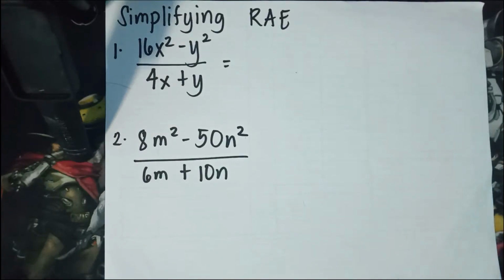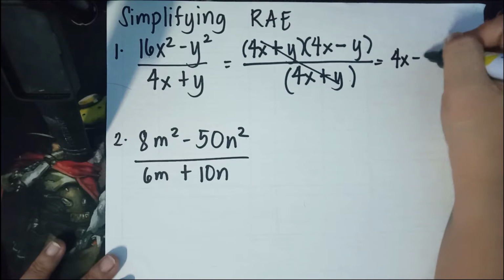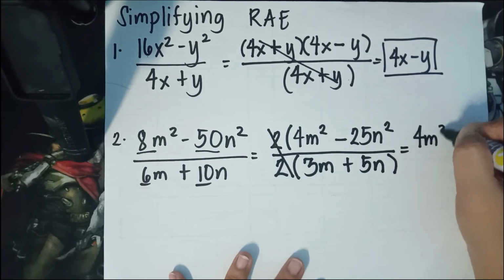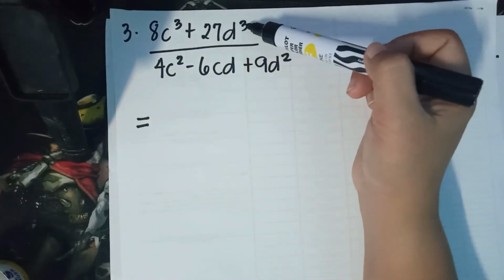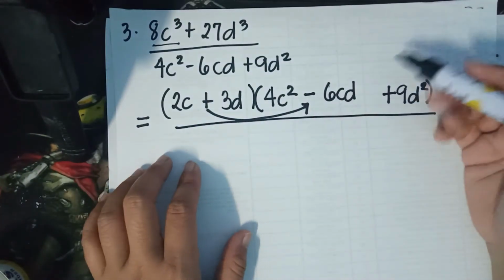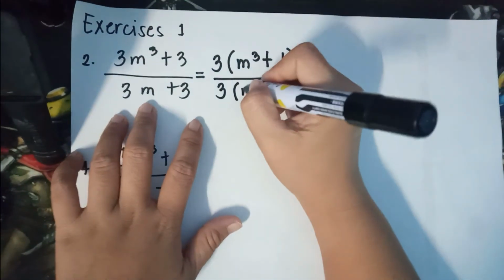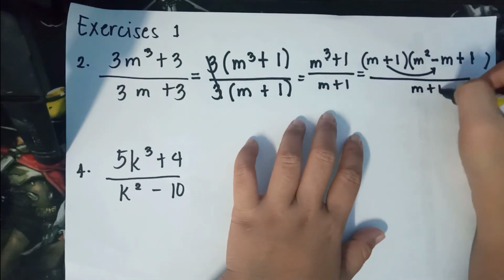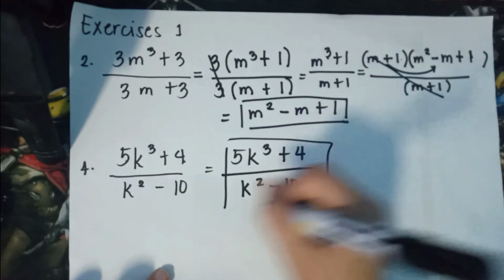Simplifying Rational Algebraic Expression (Special Products)